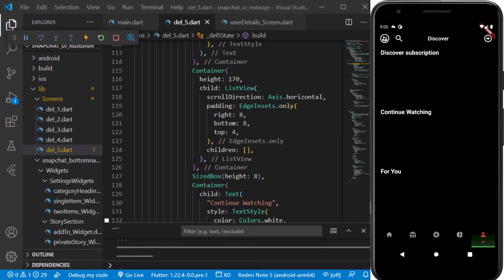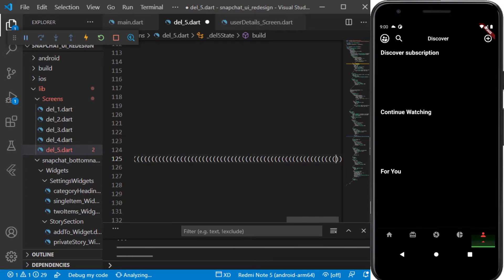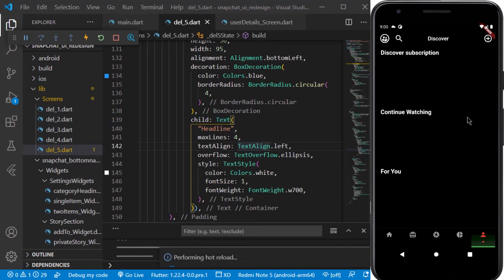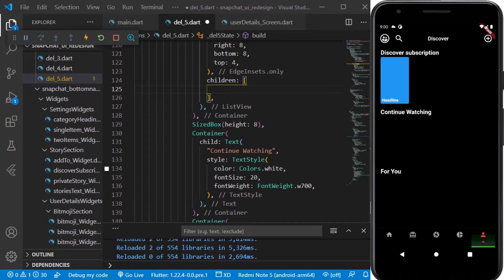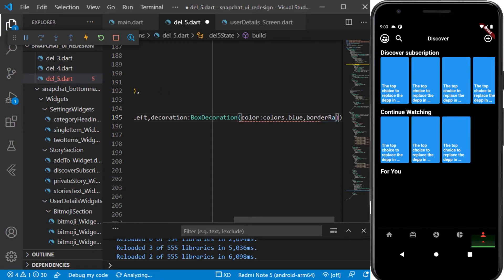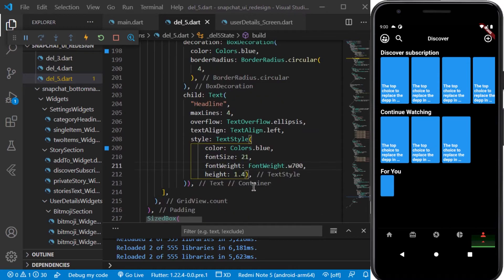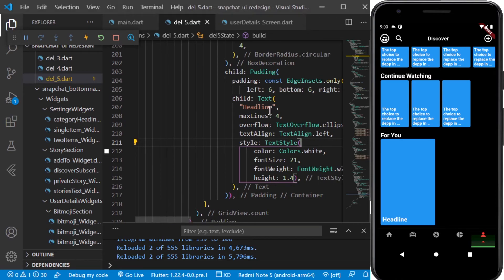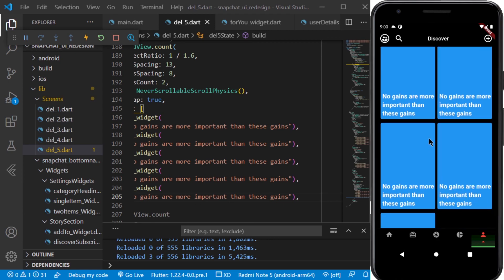Snapchat Clone from Scratch #9 | UI | Material Design | Snapchat UI redesign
Hey folks.
Welcome to another video. In this video, we will be continuing from where we left in the previous video.